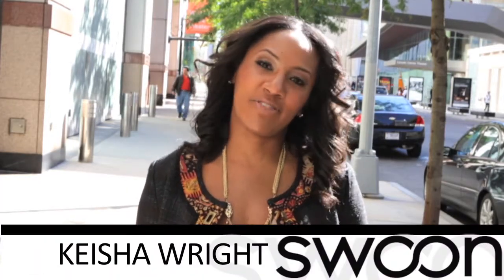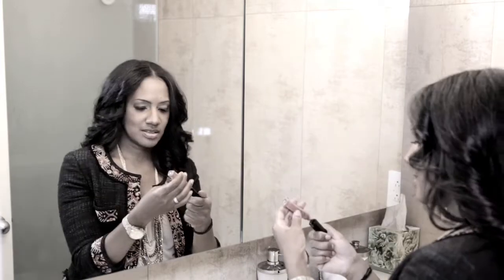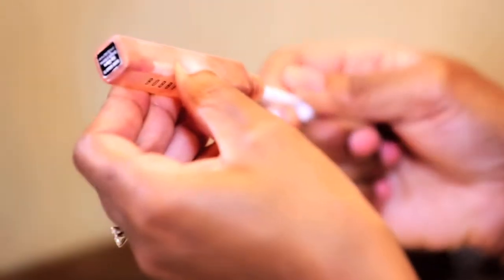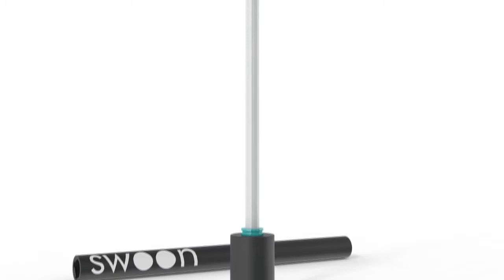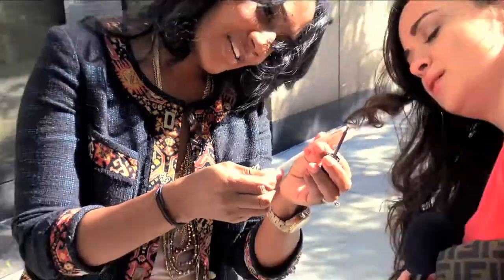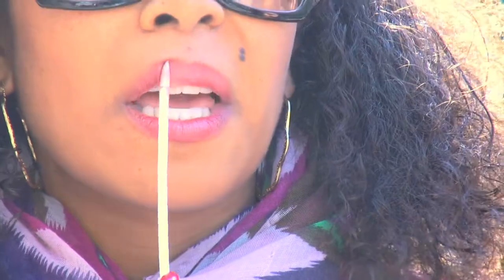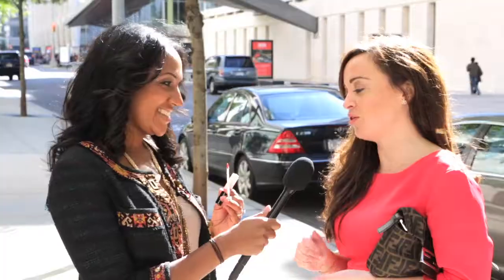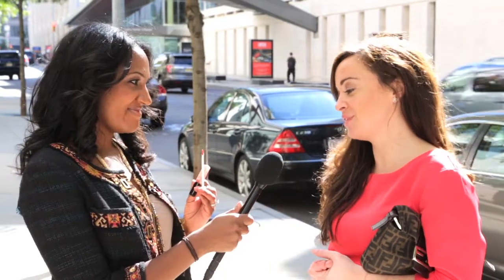SWOON LIPGLOSS APPLICATOR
A revolutionary cosmetics tool for use in retrieving every last bit of gloss from your favorite lip gloss tube. Swoon comes sheathed in a sleek cover for on-the-go convenience and can easily be stored in your make up bag alongside your favorite gloss.